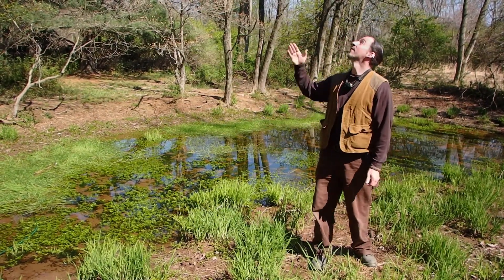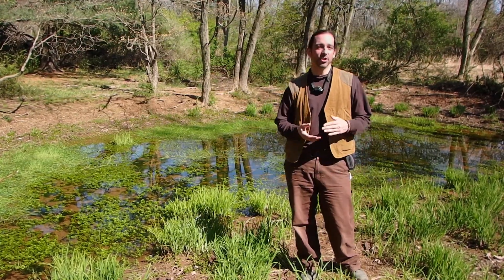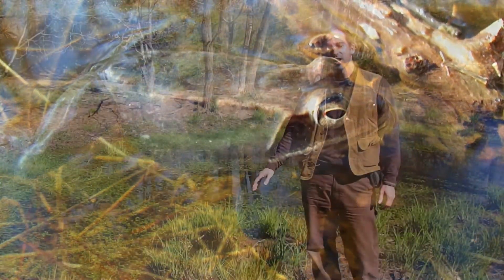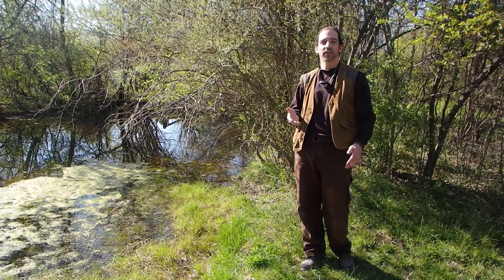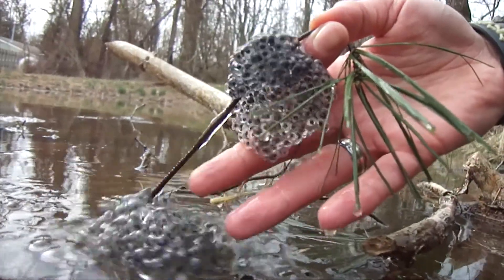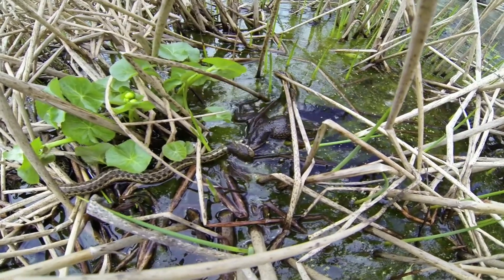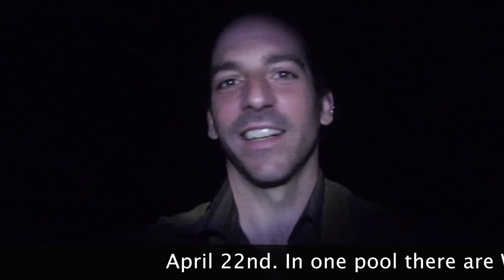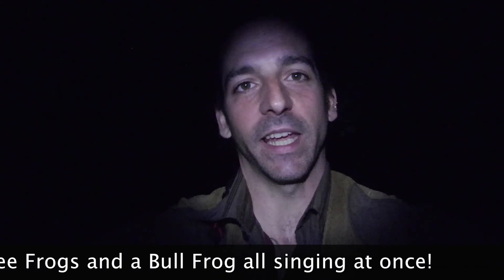Vernal Pools - A Herping Playground! Snakes, frogs, salamanders, turtles and more!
Ever wonder where all the frogs and salamanders come from? Well them and other animals often originate from vernal pools. Temporary bodies of water that house all sorts of unique and exciting creatures. Many amphibians and other creatures cannot exist without these pools of water. Check out this video that shows a lot of the creatures found within vernal pools such as water a scorpion, water daphnia, cyclops, salamanders, wood frogs, gray tree frogs and tadpoles, just to name a very few. Have fun and I hope you enjoy this small insight of the value and fun of vernal pools - every herpers playground.